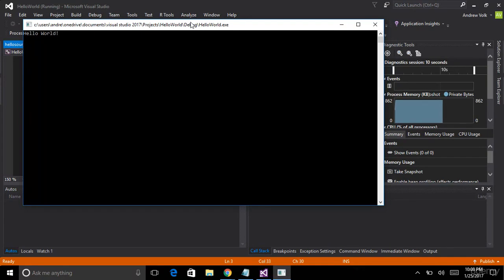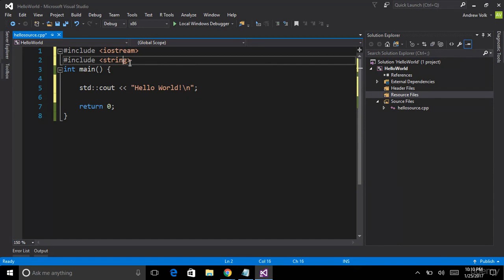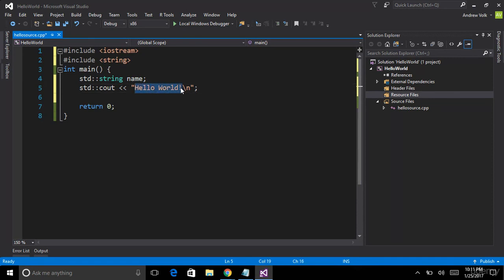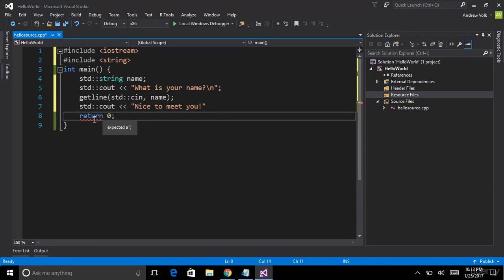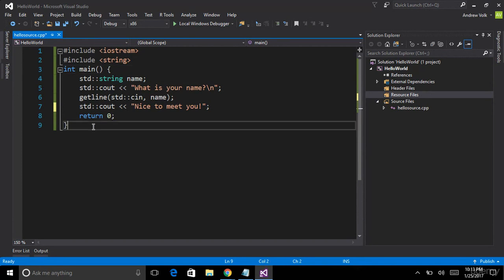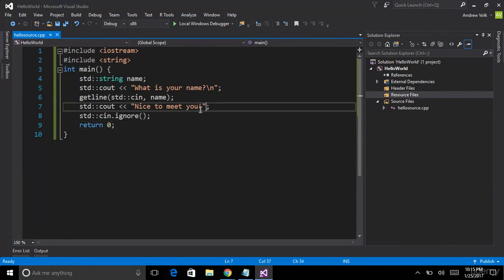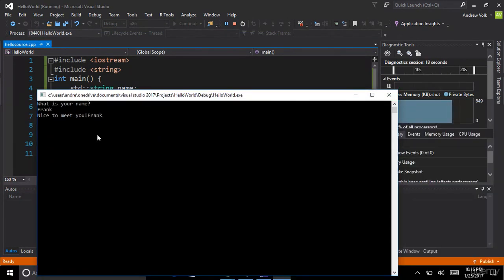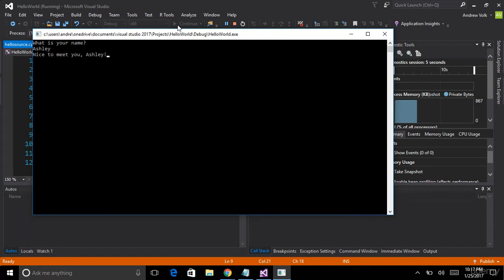C++ Tutorial for Beginners 2021 - Learn C++ by Creating - LEC #06